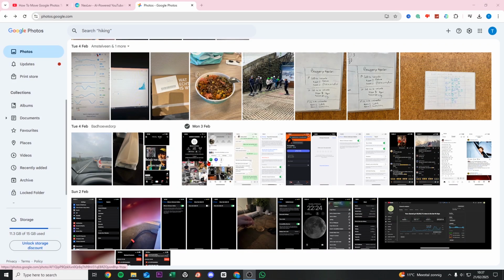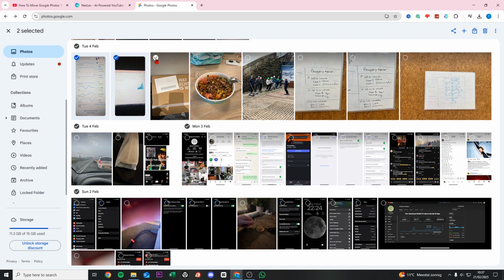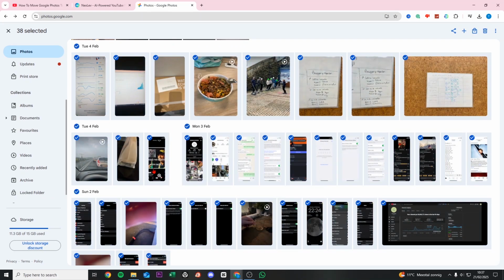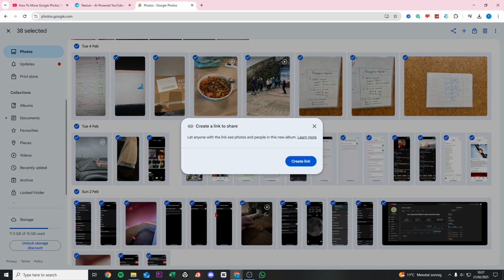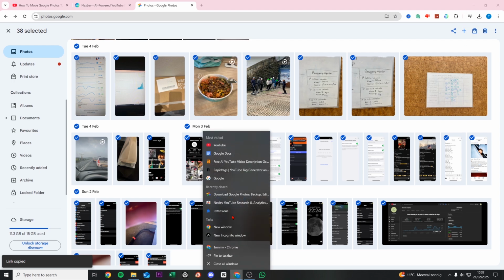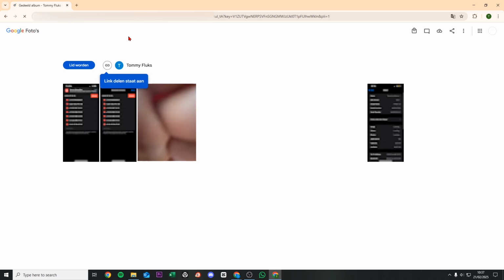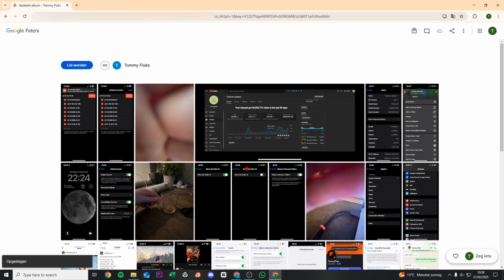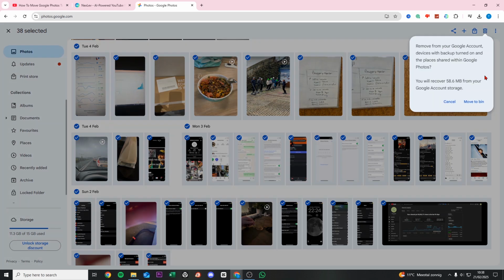How To Transfer Google Photos to Another Google Account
Learn how to transfer your Google Photos from one Google account to another with easy step-by-step instructions. Keep all your memories safe and organized with this helpful guide.